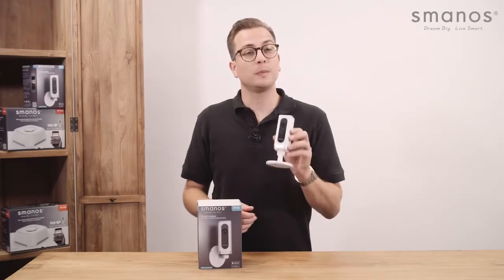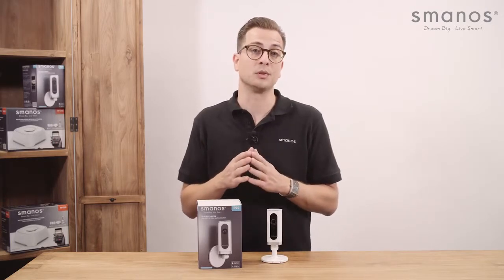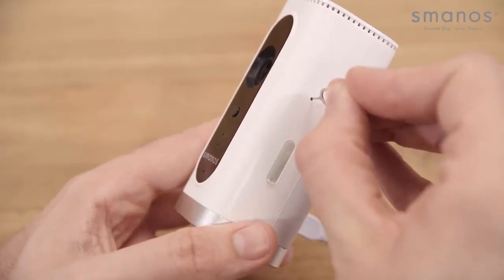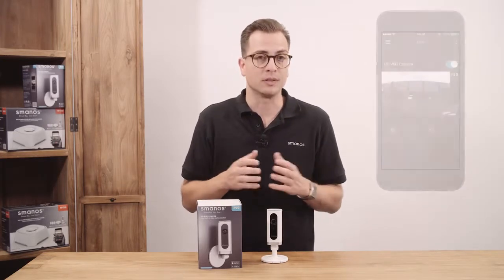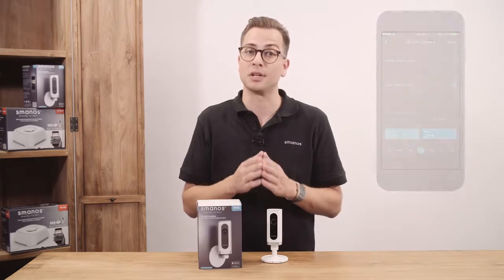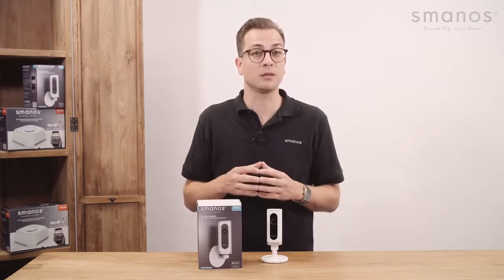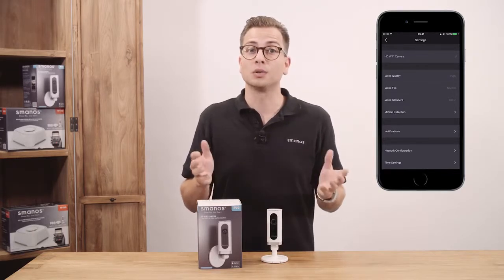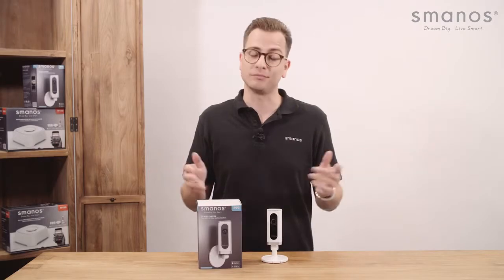Smanos P70 HD WiFi camera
This is the smanos P70 HD WiFi camera. It is very easy to use with the free app and setup within several minutes. Besides you can also setup your camera through the P70 supported alarm systems, like W120i and X330, etc.

 B.I.T.S is an authorized dealer for Smanos products in Trinidad and Tobago. Smanos is a leading provider of wireless DIY alarm kits which . To stay up to date with all our products and services: